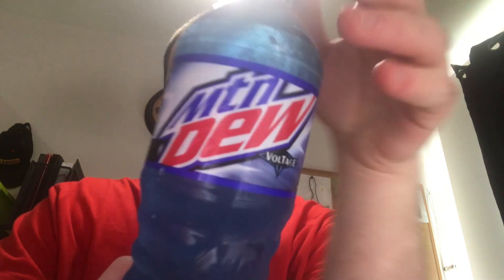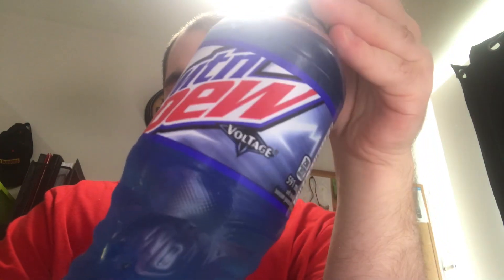Trying Mountain Dew Voltage